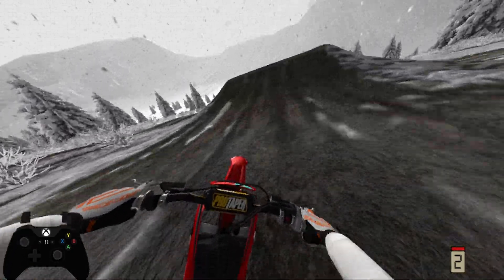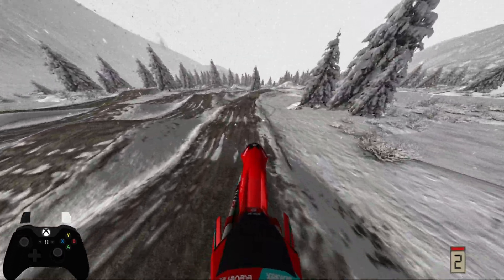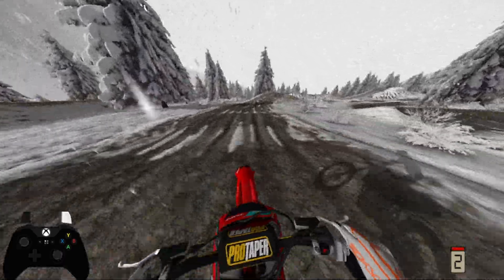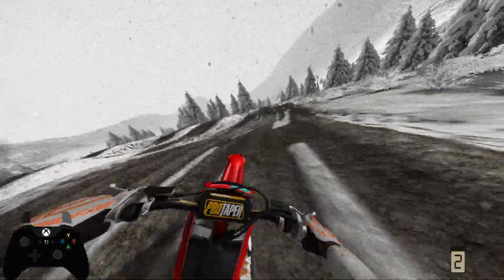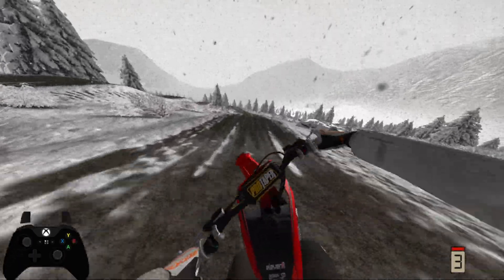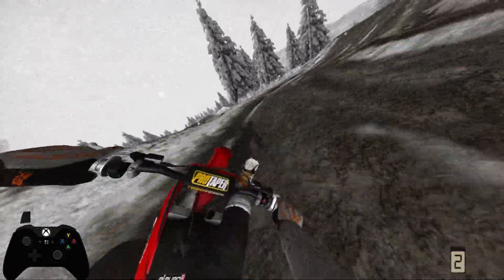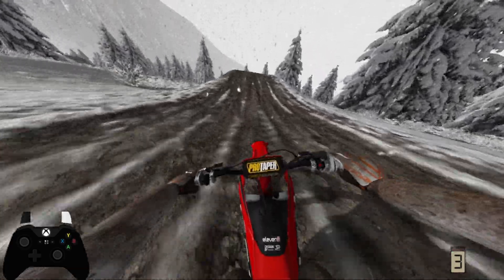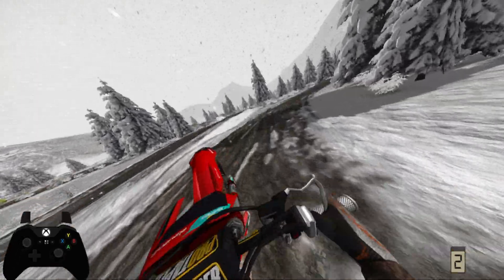The best track yet